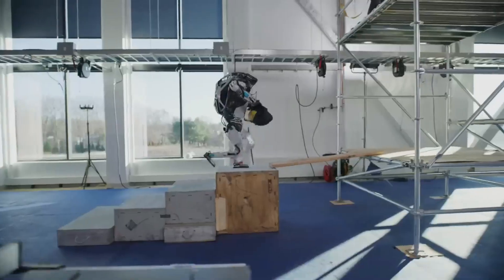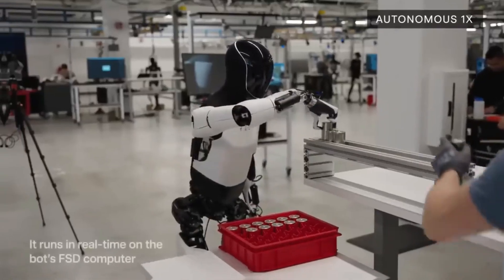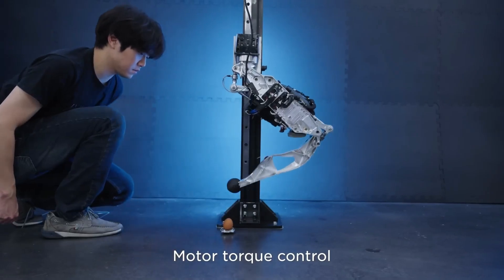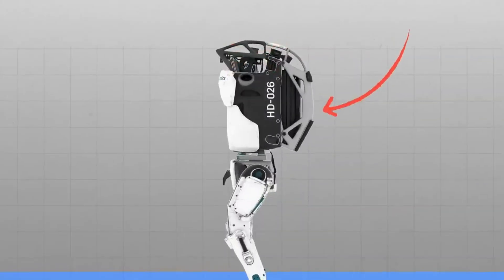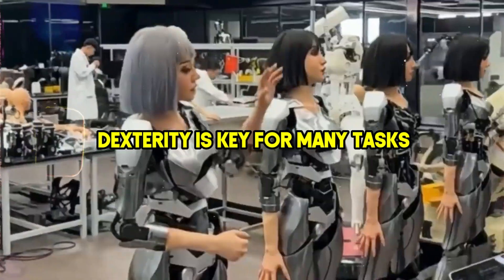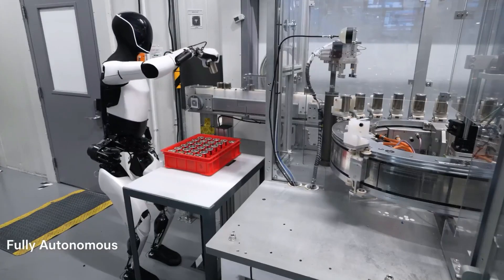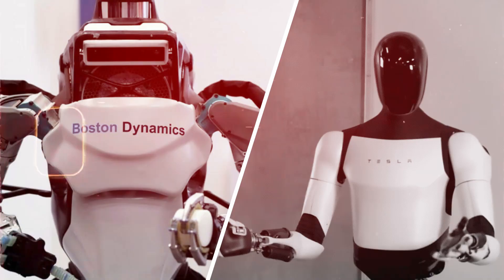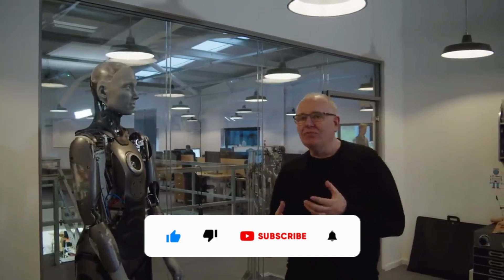Atlas vs Optimus - A Physical Feats Face Off | Humanoid Robots | Tesla Robots | Boston Dynamics